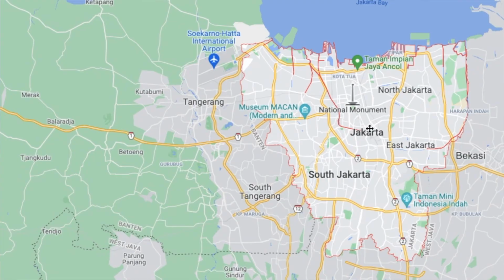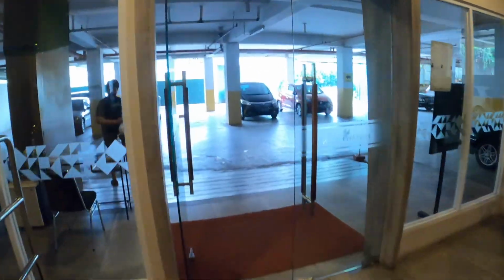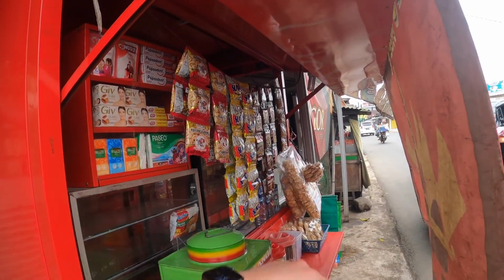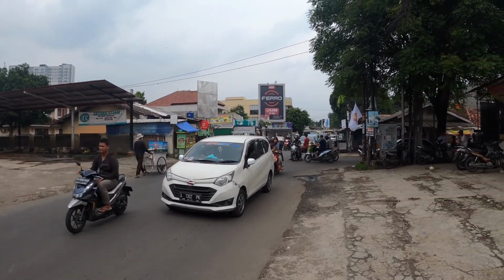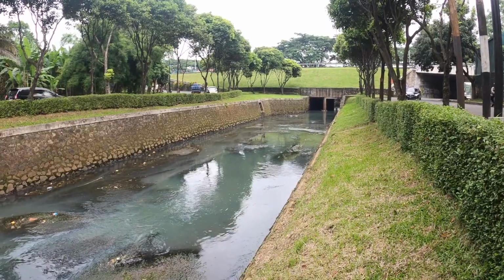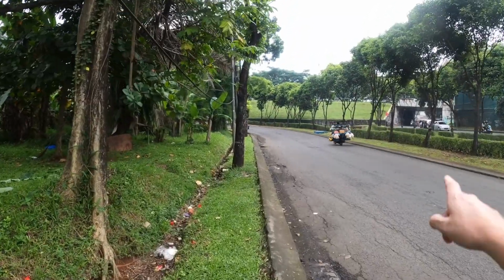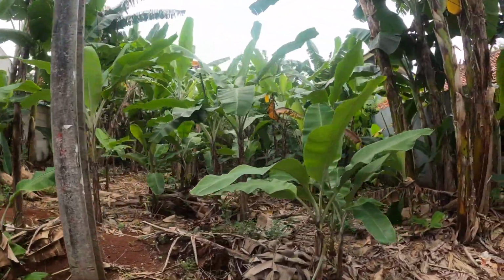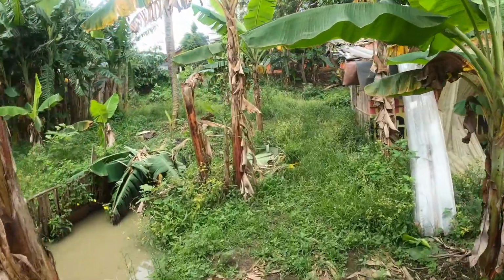Walking around my Indonesian Neighbourhood: Tangerang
In this video, I'll show you my apartment and take you on a little tour of my neighbourhood. And I'll show you the most XXX-rated shop where I live!